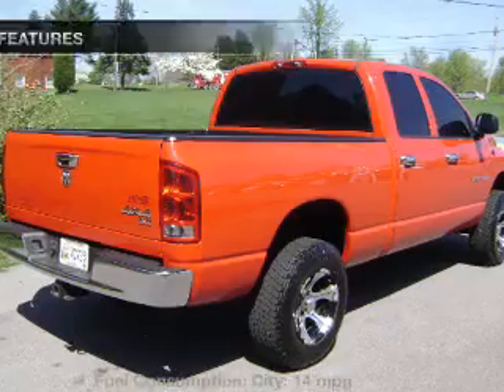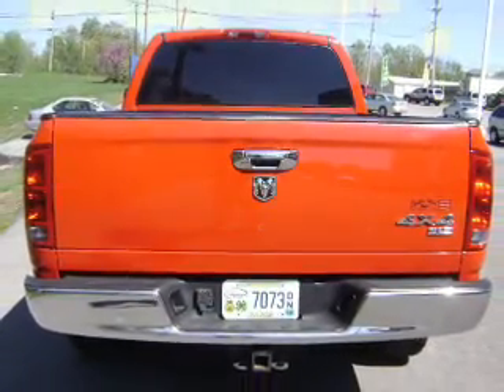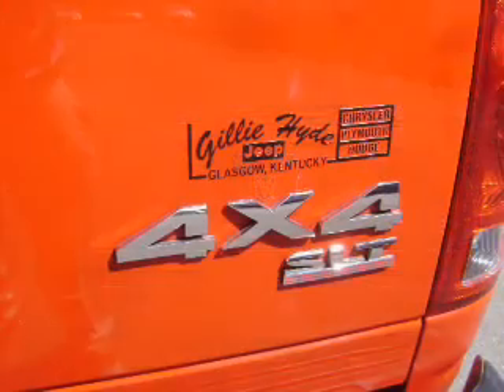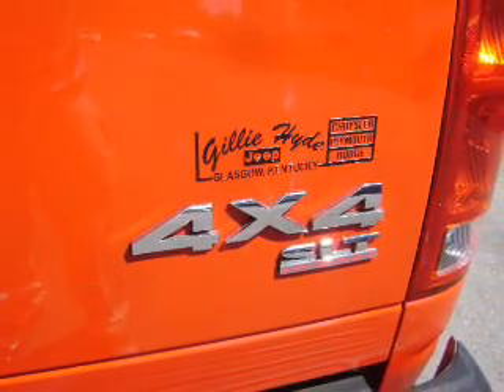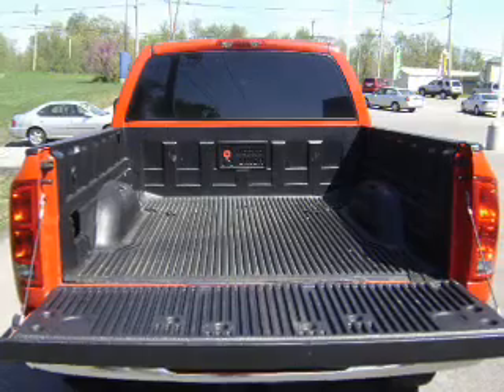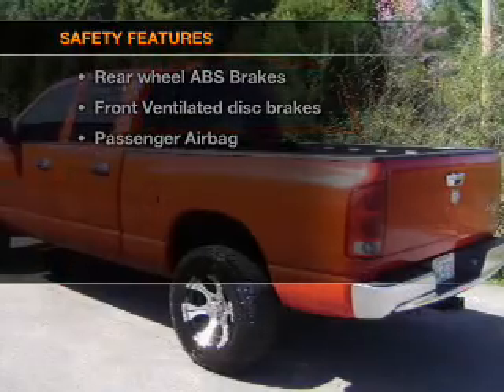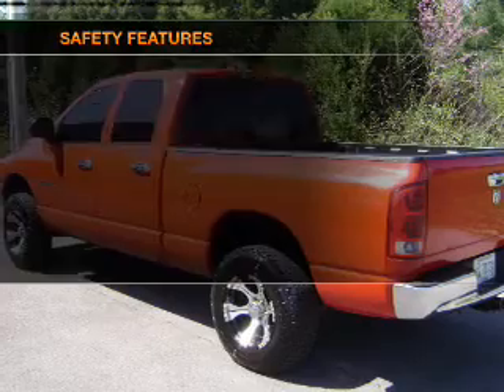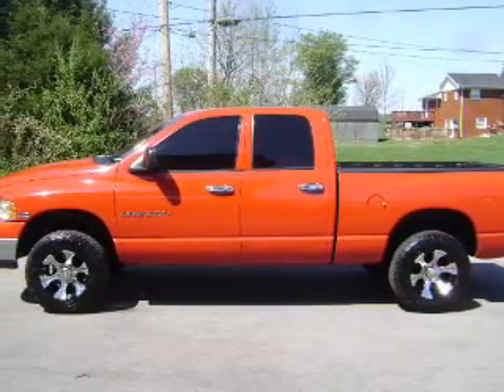2005 Dodge Ram 1500 - Glasgow KY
Year: 2005
Make: Dodge
Model: Ram 1500
Trim: SLT
Engine: 5.7 liter 8 cylinder 16 valve
Transmission: Automatic
Color: Red
Mileage: 85228
Address:
610 Happy Valley Road